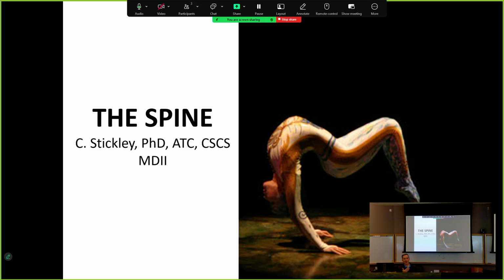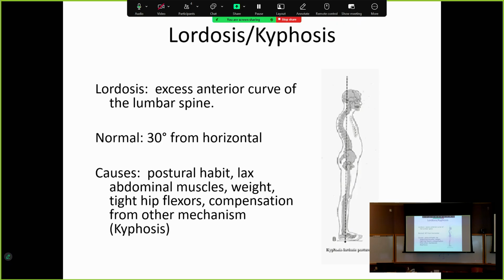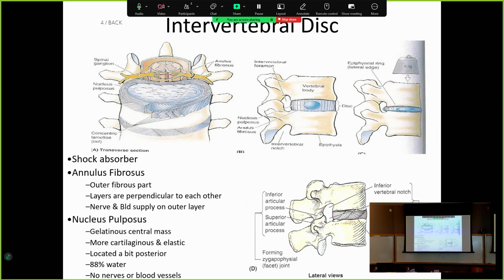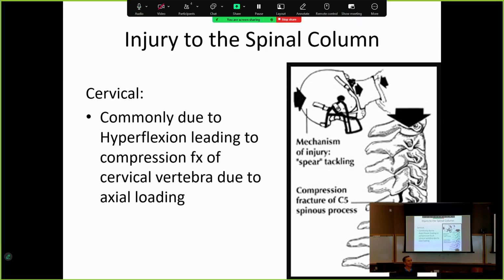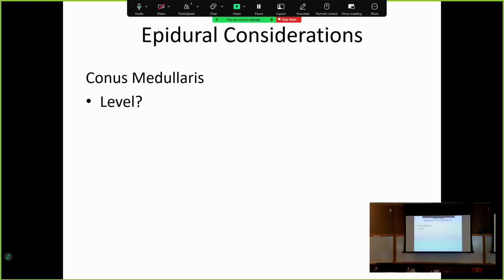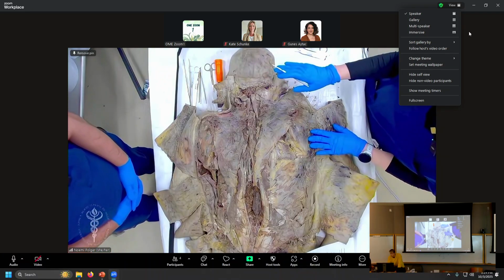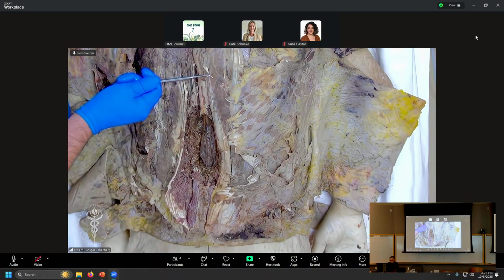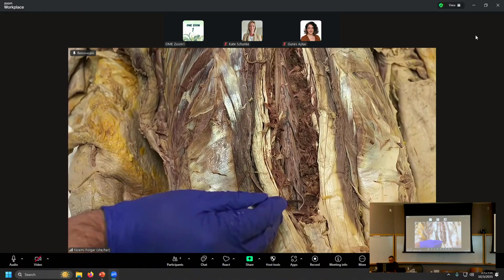Anatomy Q&A, Clinical Review: The Spine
Anatomy Q&A, Clinical Review: The Back
Cris Stickley, PhD, Vernadeth Alarcon, PhD